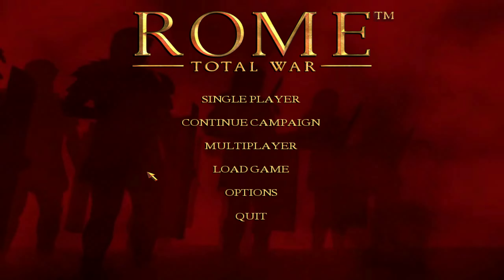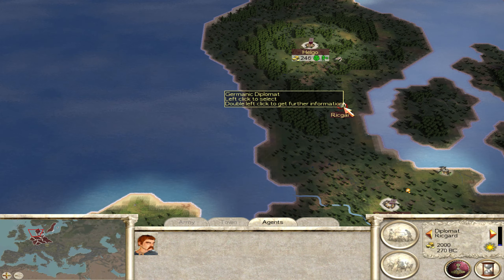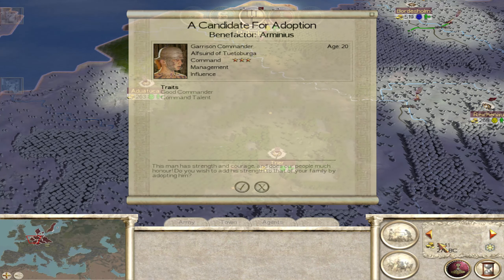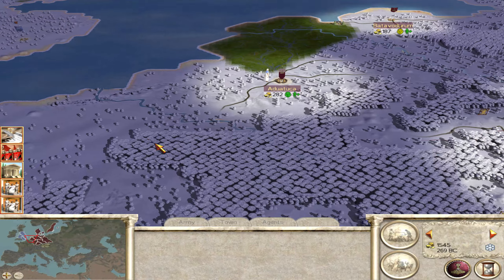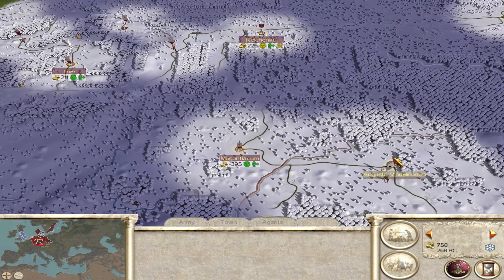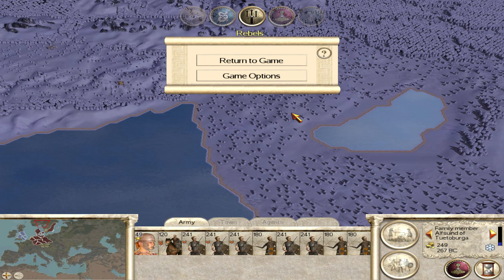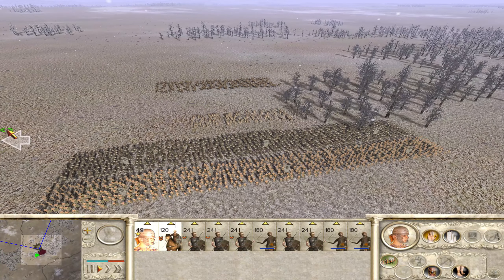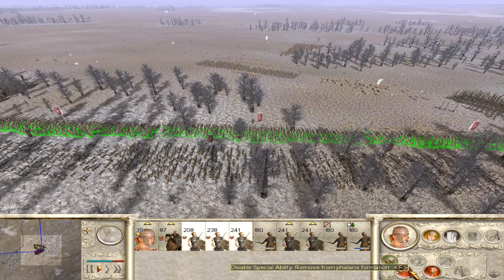Let's Play Rome Total War [DarthMod 9.0.1] - Germania - Part 1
Welcome to the infamous Rome Total War! A 2004 classic, and still garners well deserved playability in the 2020s. We are using the latest 9.0.1 version of DarthMod Rome to streamline our gameplay experience. We will be taking the reigns of Germania, a tremendously powerful Germanic tribe in Europe. Let's see what havoc we can unleash!

0:00 Introduction
3:30 Campaign Gameplay
21:06 Battle Segment
35:20 Campaign Gameplay